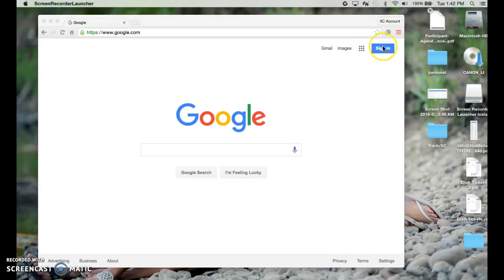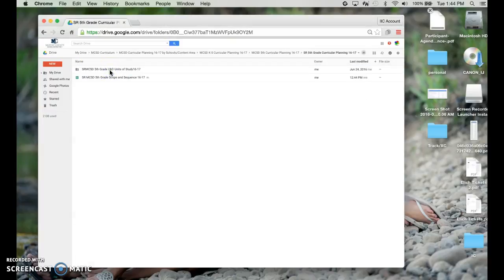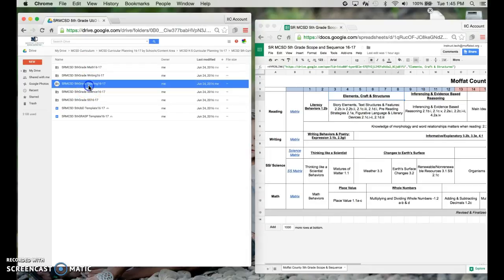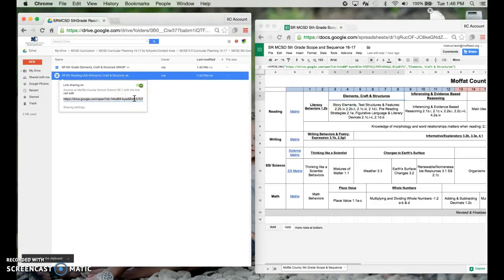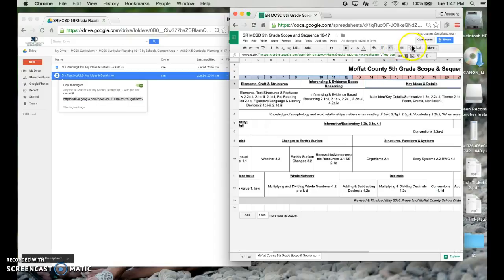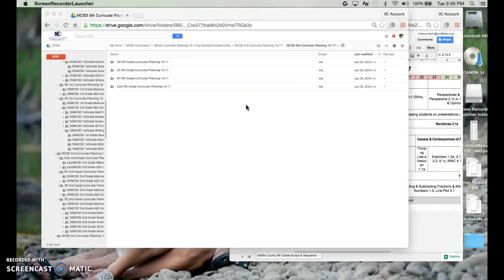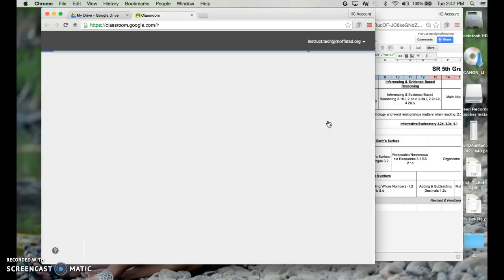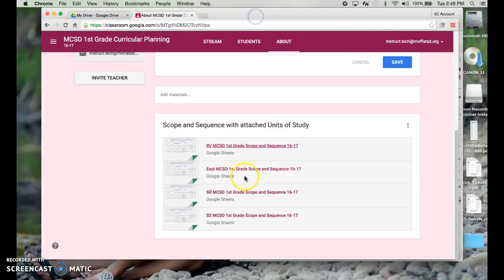Linking Units and Matrices to Scope & Sequences